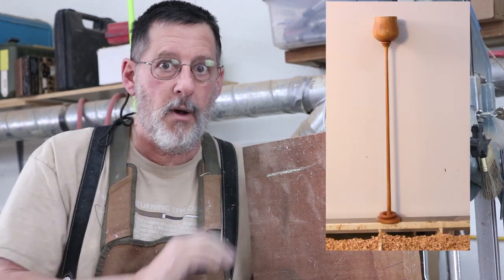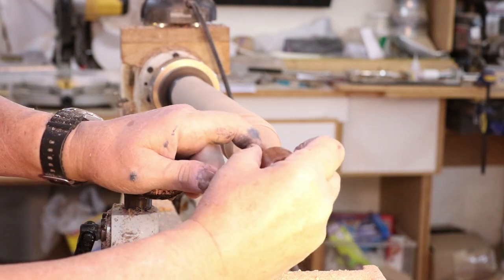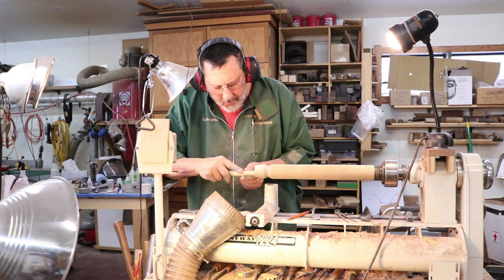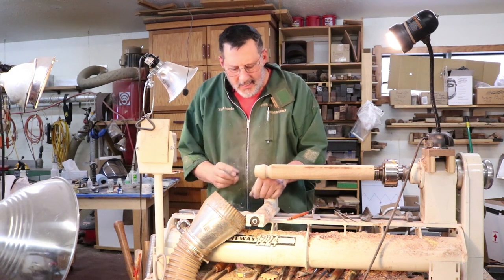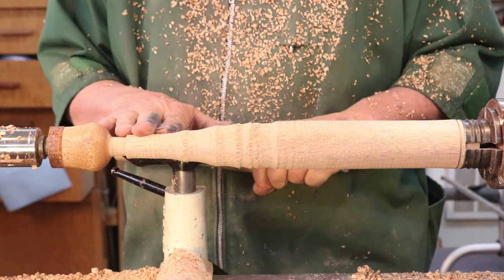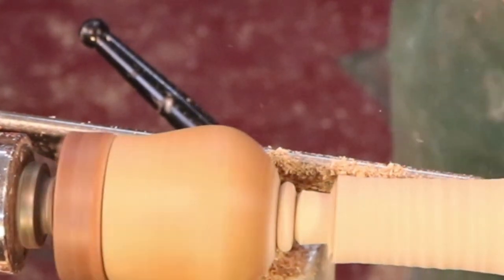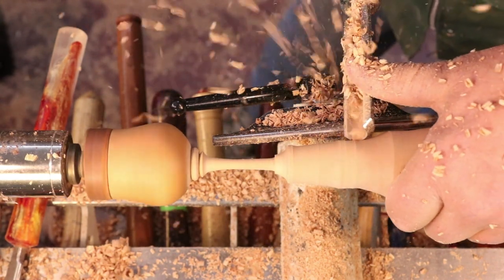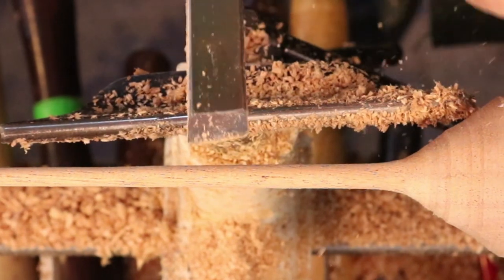Long stem Goblet by Sam Angelo the Wyomingwoodturner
Sam turns a 16" "Long Stemmed" goblet from Mahogany. No steady rest was used in this video. Unless you count his hand.

or wyomingwoodturner.com